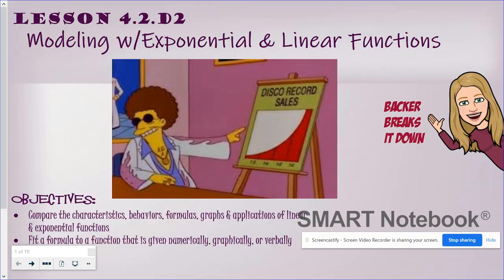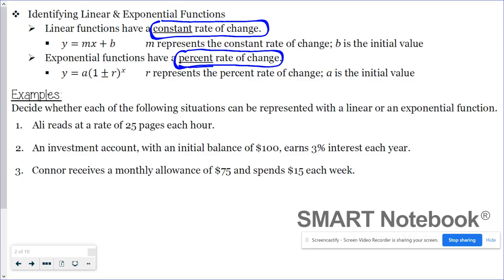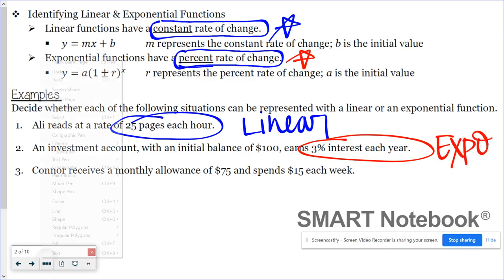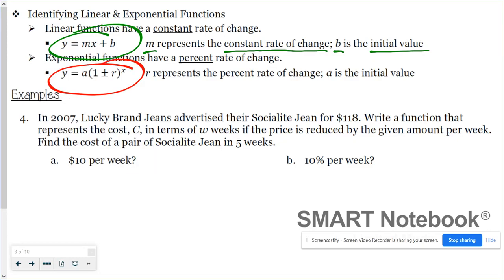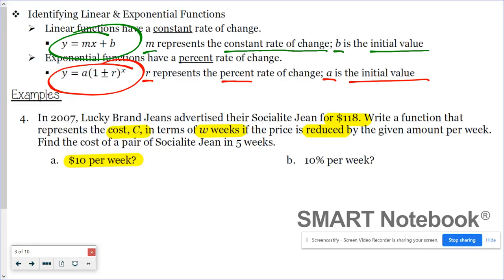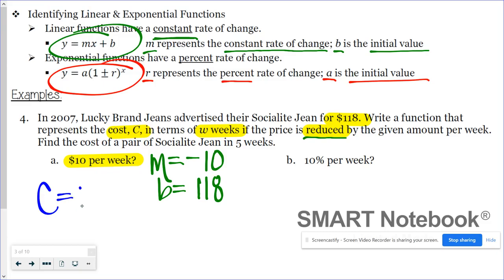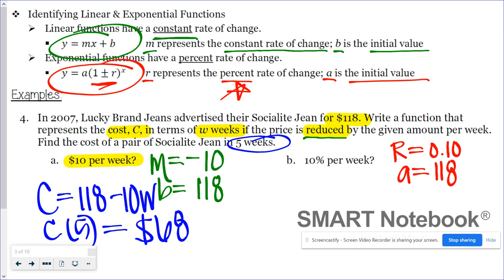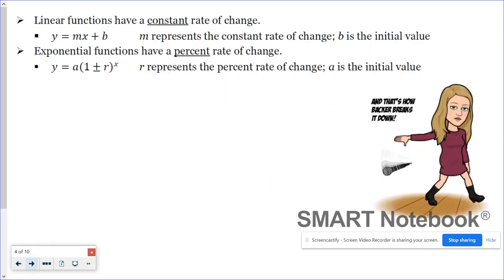Modeling with Exponential & Linear Functions (Part 1)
Features identifying whether a contextual situation can be best represented with an exponential function (percent rate of change) or a linear function (constant rate of change) and also writing the corresponding function.